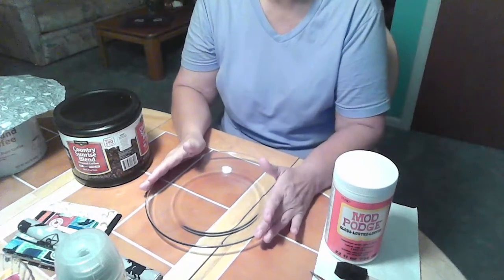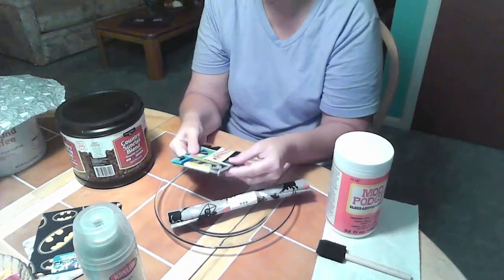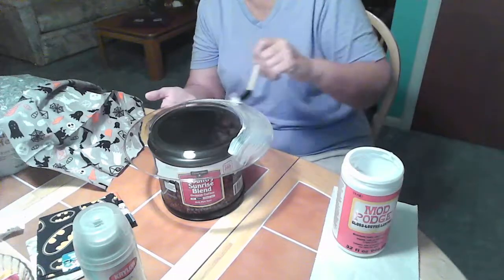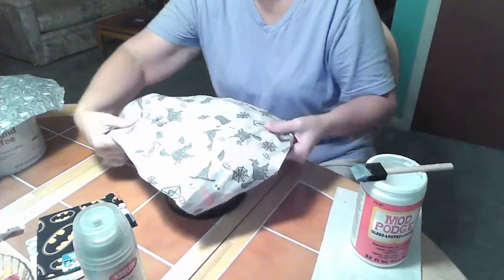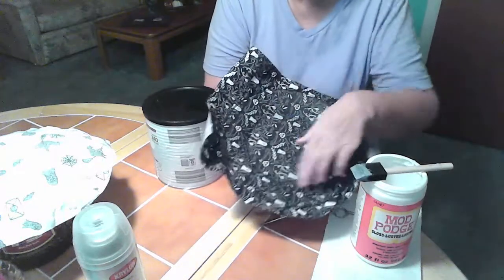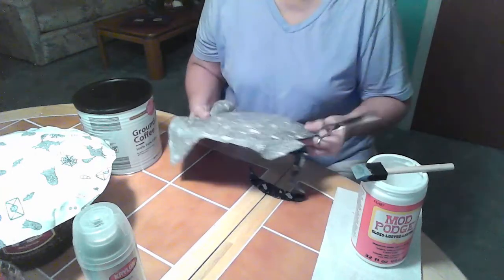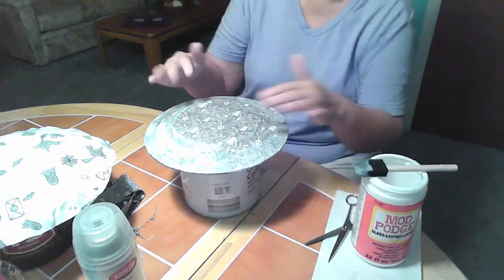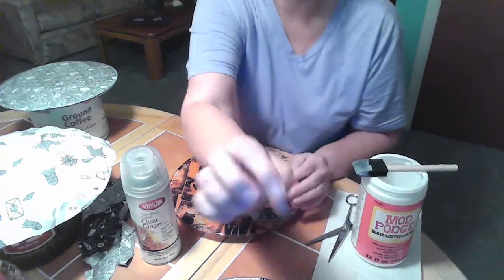How to decoupage a glass plate with fabric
Hi everyone! I hope you're having a great day! Today I'd like to show you how to decoupage a glass plate with fabric. These make beautiful and thoughtful gifts for family members, friends, teachers, co-workers or as hostess gifts. Top them with homemade cookies, brownies or candy for an extra special treat. I hope you enjoy this tutorial.